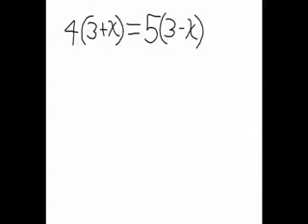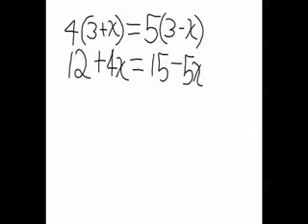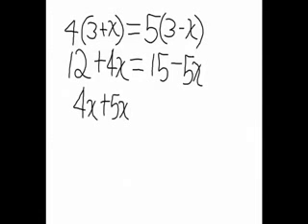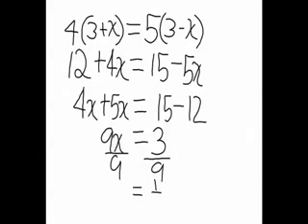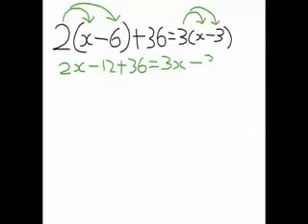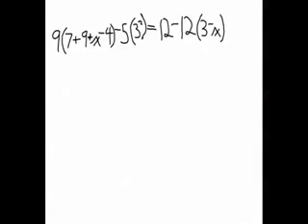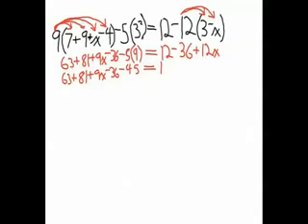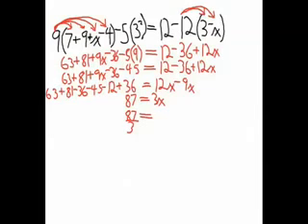Solving Equations with Brackets Tutorial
TeacherTube User: sbarclay

Studentcreated tutorial explaining how to solve multistep algebraic equations including brackets.